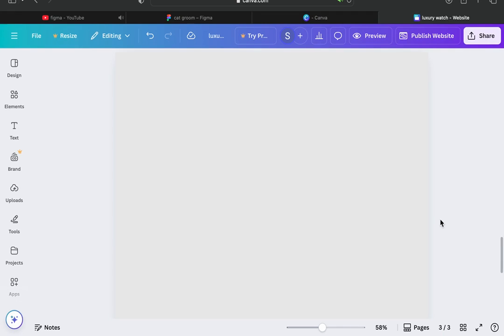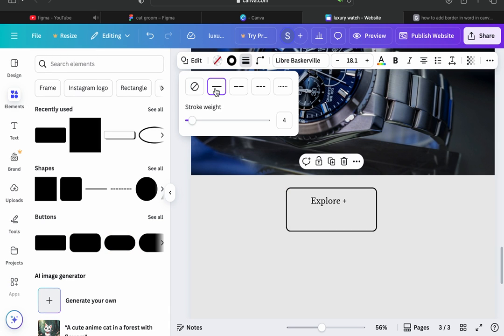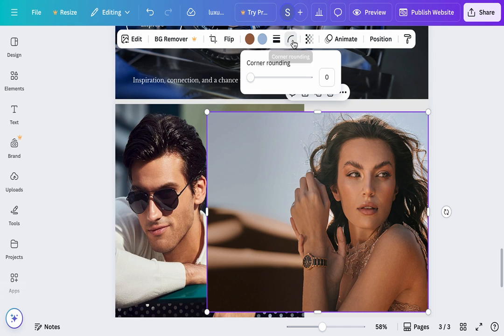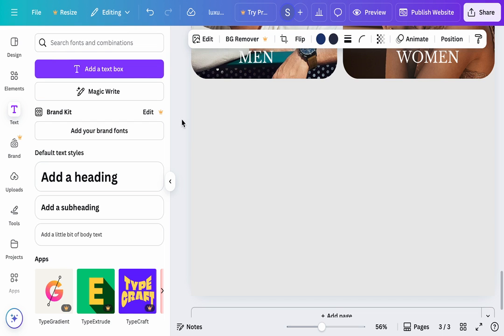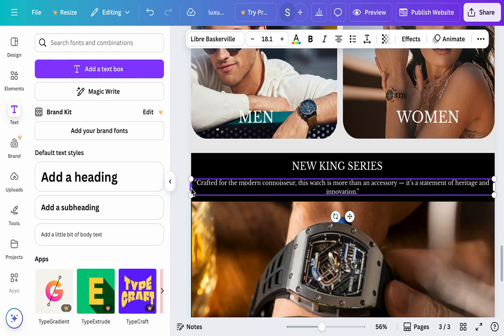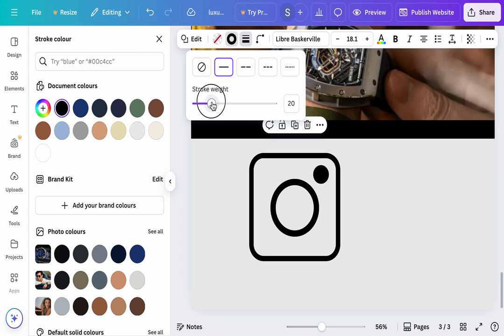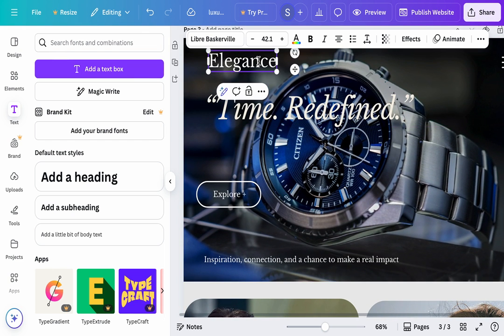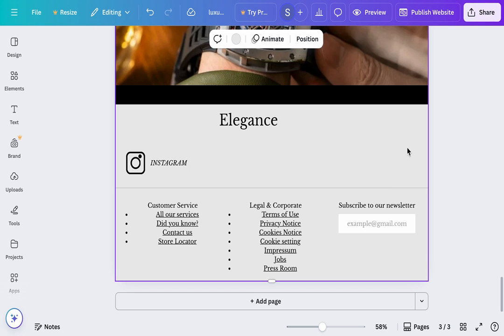How to create a LANDING PAGE in CANVA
Do you want to create a landing page in Canva? Follow this step-by-step guide and learn how to create a landing page in Canva. This is a full guide for beginners step by step. Join me and create a luxuries watch's landing page in Canva, 100% free.